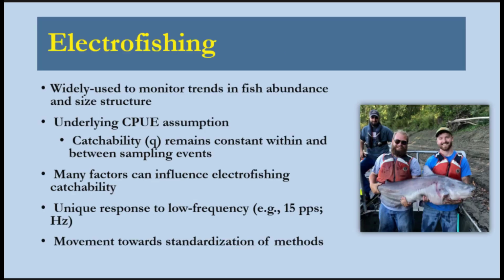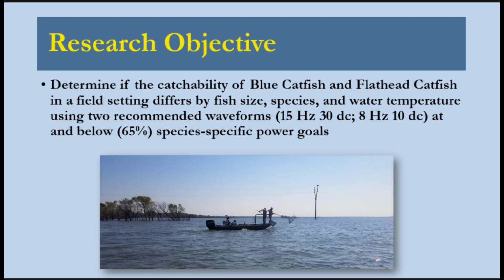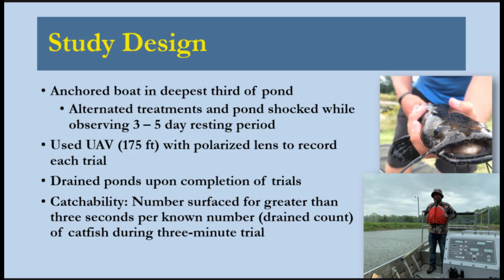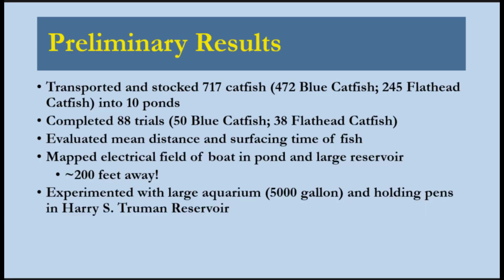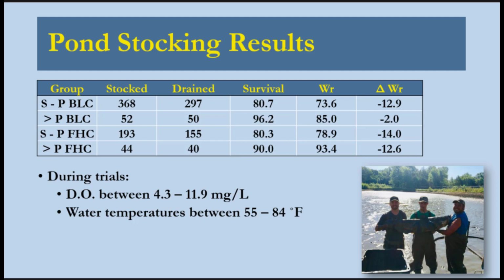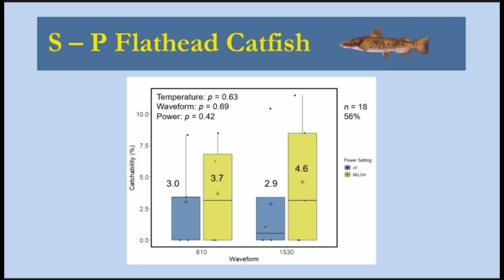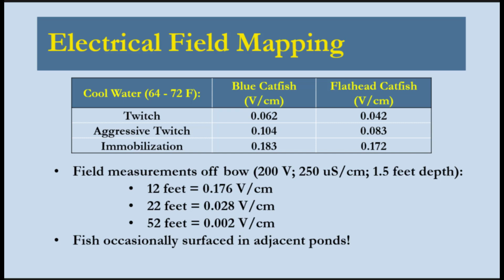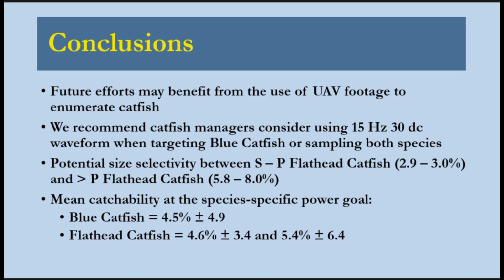Thomas- Evaluating factors influencing the electrofishing catchability of Blue & Flathead Catfish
Evaluating factors influencing the electrofishing catchability of Blue Catfish And Flathead Catfish

Coauthor: Craig Paukert, Zach Ford, Andy Turner, and Jan Dean

American Fisheries Society
Catfish 2020, The Third International Catfish Symposium
Little Rock, Arkansas February 18-20